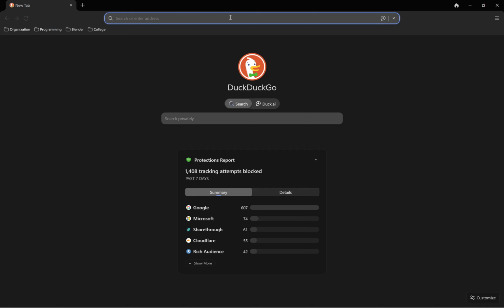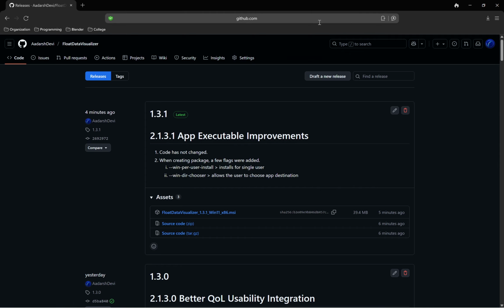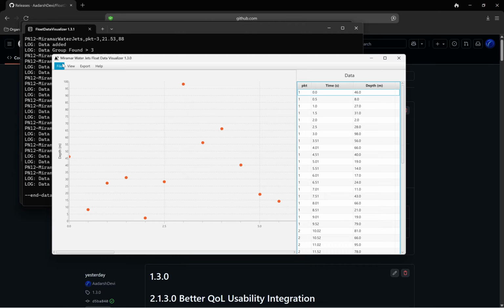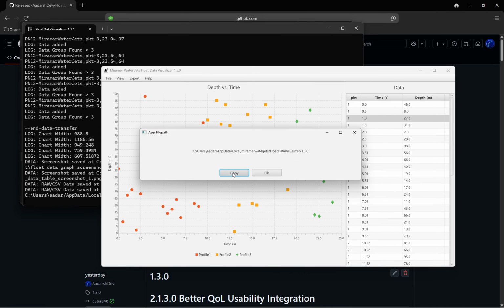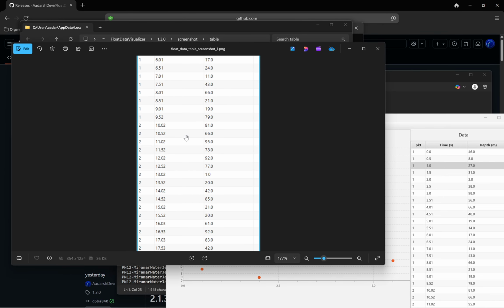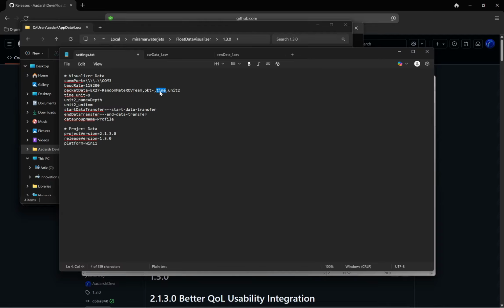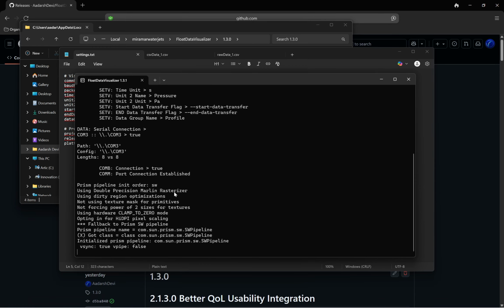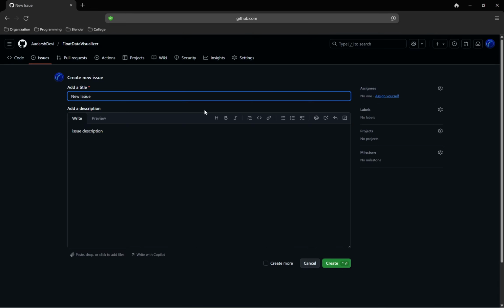floatdatavisualizer help video